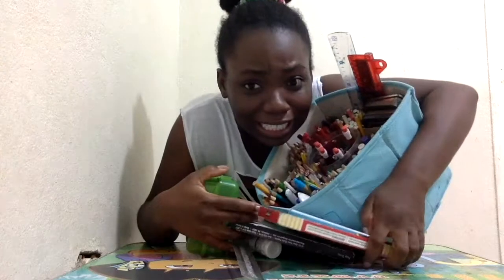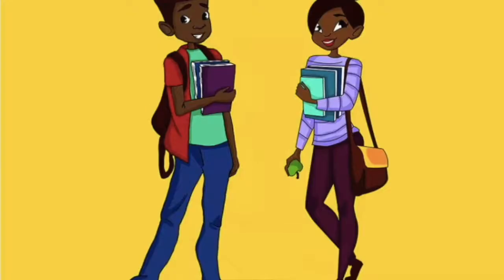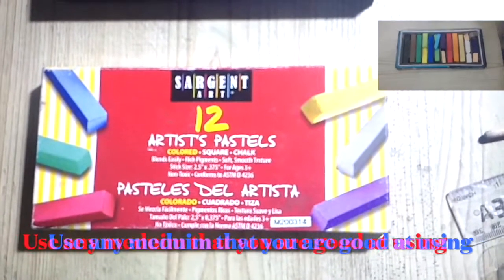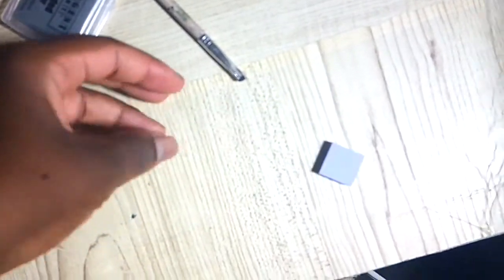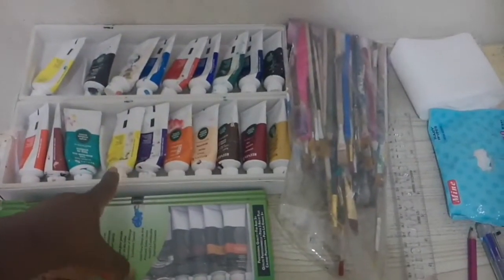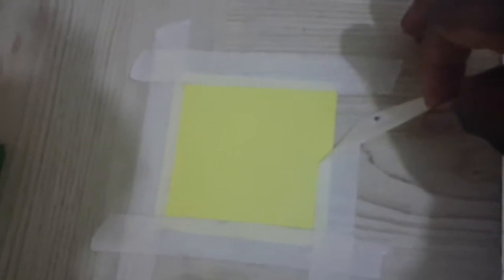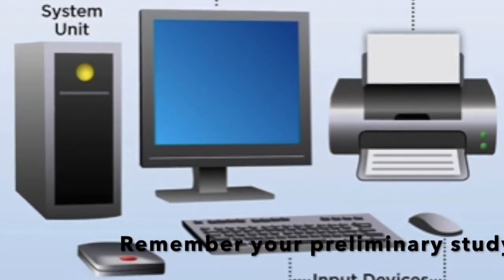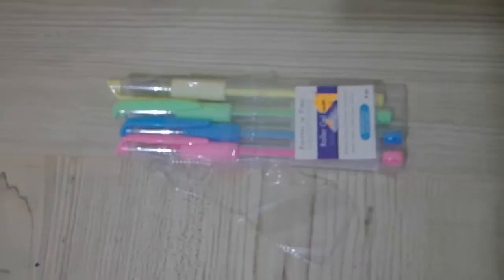WHAT TO BRING TO THE CSEC ART EXAM ROOM? CSEC VISUAL ARTS EXAM/ CARIBBEAN EXAMINATION 2021/CXC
Other EXPRESSIVE FORMS that are not mentioned, you must have all the tools and materials you used to create that preliminary work. Those same materials will be use to create your exam piece. My ADVISE IS TO bring extra materials just incase you make a mistake (DEPENDING ON THE EXPRESSIVE FORM). Another advice is to ask your teacher for more information to get a 100% clarity. As my channel develops I will touch on all expressive forms for generation to come. ENSURE TO BRING THE EXAM BOOKLET AND YOUR TIMETABLE. Have a good one!

LOCATION:Jamaica
BIRTHDAY:October
NATIONALITY:Jamaican
HEIGHT: 5ft
RELATIONSHIP: Married, two kids
CAMERA:Kimire (not good)
EDITING: Windows movie maker and canva